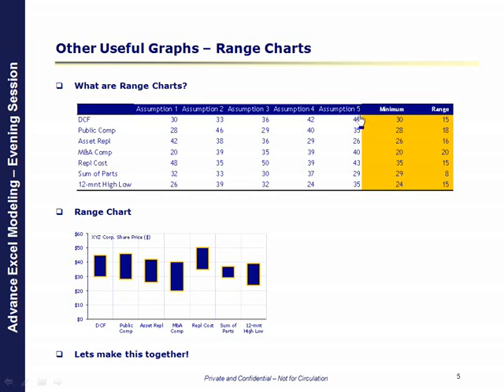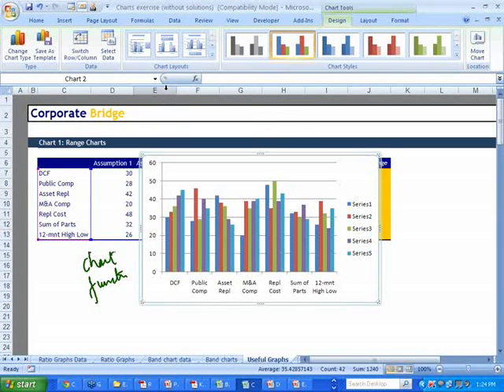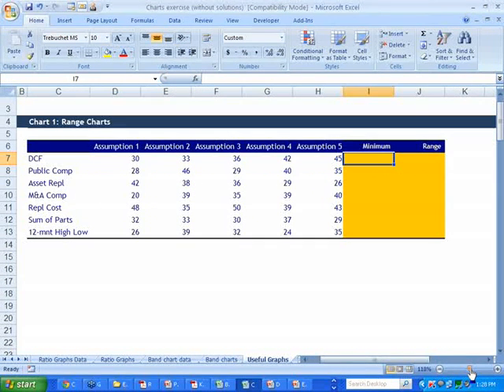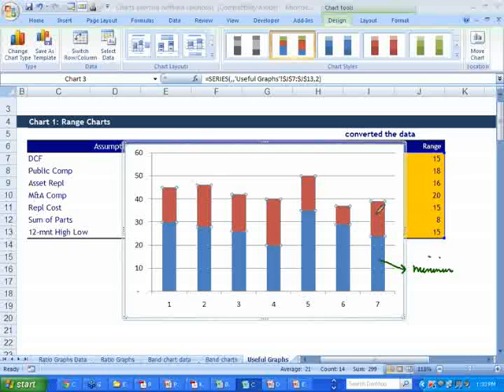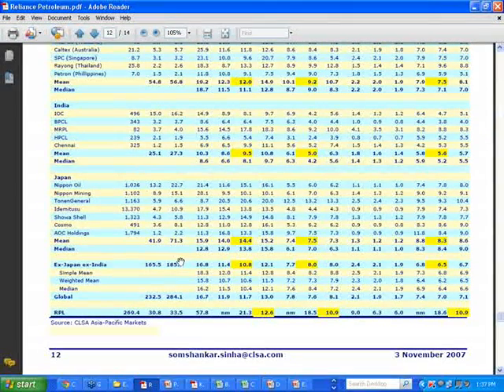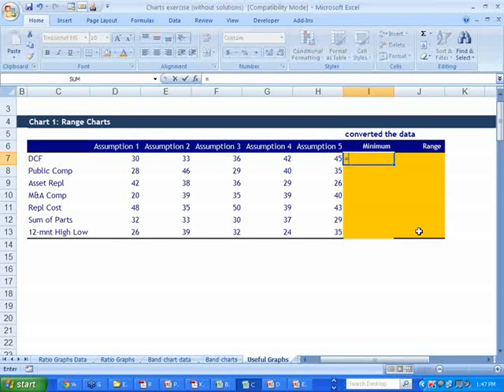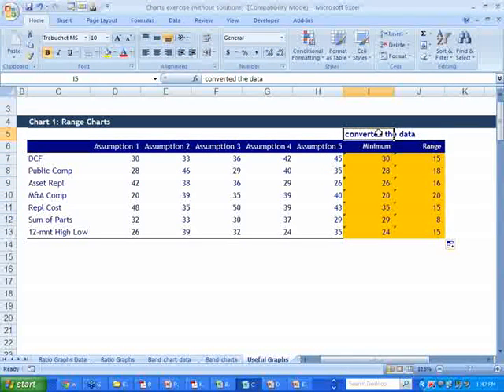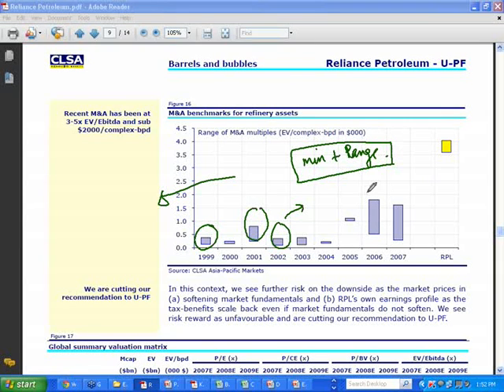Excel - Chart 1 to 4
Corporate Bridge Academy Webinar Series Day 1- Excel Chart 1 to 4
For Live Online training on  Investment Analysis and Banking related Courses